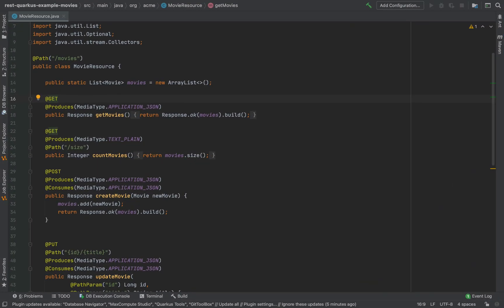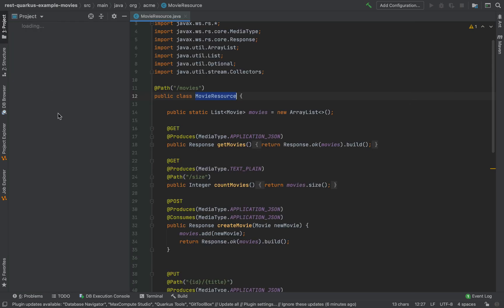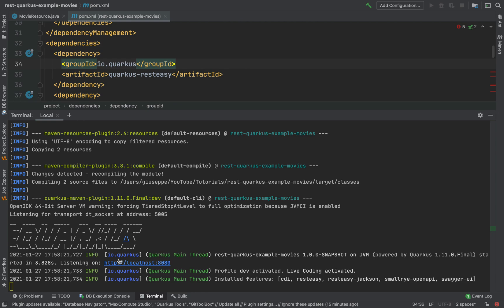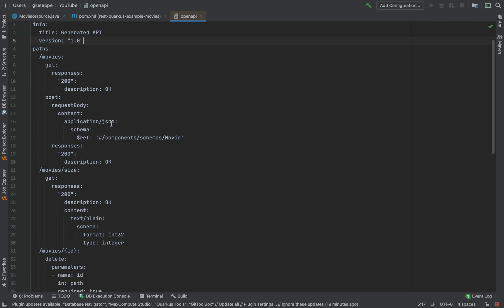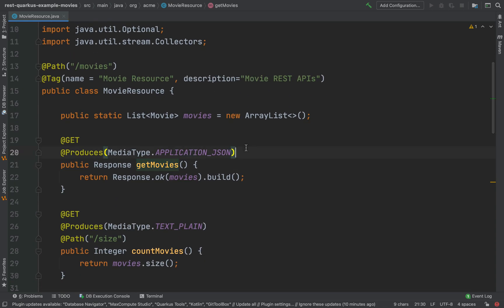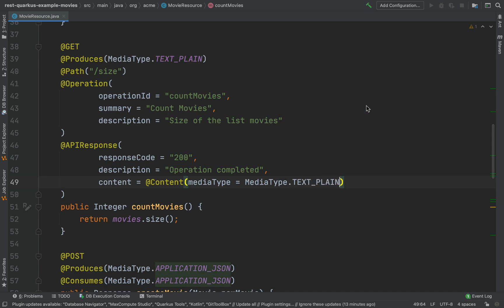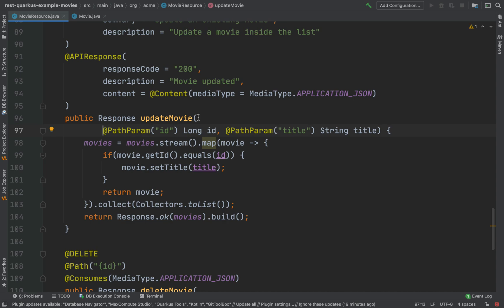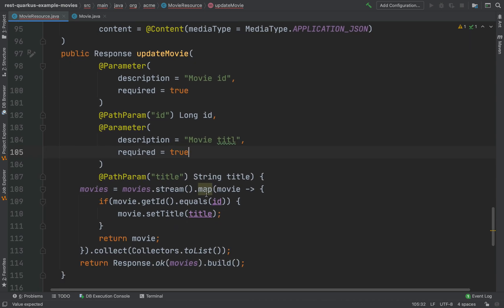Microprofile OpenAPI with Quarkus | Complete Tutorial | Small Rye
✅  Microprofile OpenAPI with Quarkus

0:00 Introduction
0:50 Microprofile OpenAPI |  Quarkus Tutorial
1:08 Enable Microprofile OpenAPI |  Quarkus Tutorial
1:20 quarkus-smallrye-openapi | SmallRye |  Quarkus Tutorial
2:30 Get openapi Contract | Microprofile OpenAPI |  Quarkus Tutorial
3:50 Customize OpenAPI Contract | Microprofile OpenAPI |  Quarkus Tutorial

What is JAX-RS ?
Jakarta RESTful Web Services, (JAX-RS; formerly Java API for RESTful Web Services) is a Jakarta EE API specification that provides support in creating web services according to the Representational State Transfer (REST) architectural pattern.
JAX-RS uses annotations, introduced in Java SE 5, to simplify the development and deployment of web service clients and endpoints.

What is Microprofile OpenAPI ?
This MicroProfile specification, called OpenAPI 1.0, aims to provide a set of Java interfaces and programming models that allow Java developers to natively produce OpenAPI v3 documents from their JAX-RS applications.

Quarkus | Java | Microprofile OpenAPI | Cloud Native | OpenAPI | SmallRye |  Quarkus Tutorial

●▬▬▬ LINKS ▬▬▬●